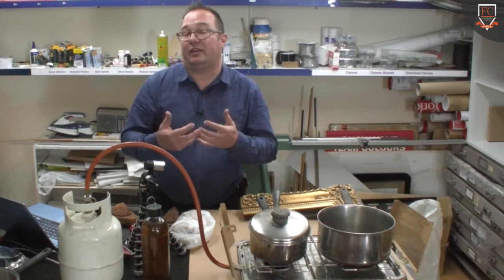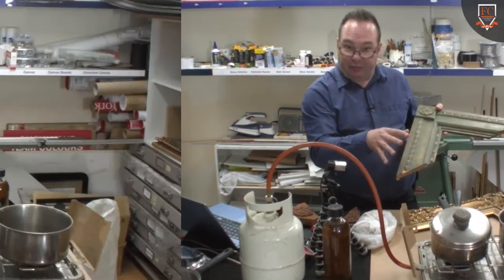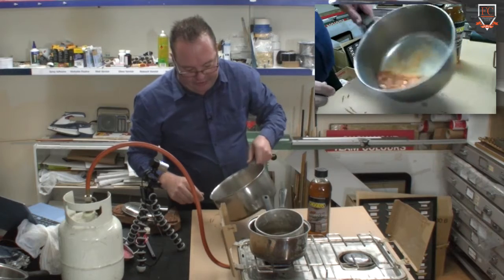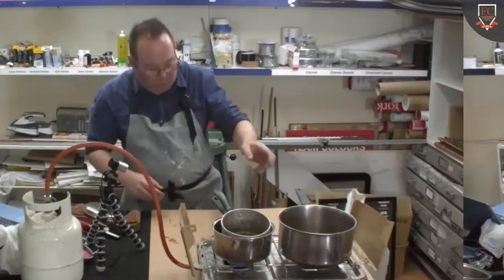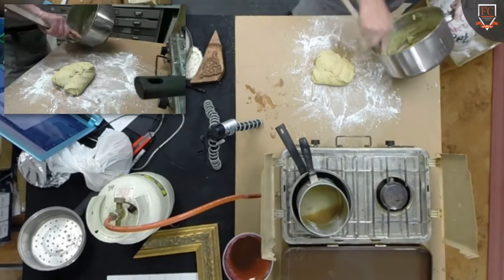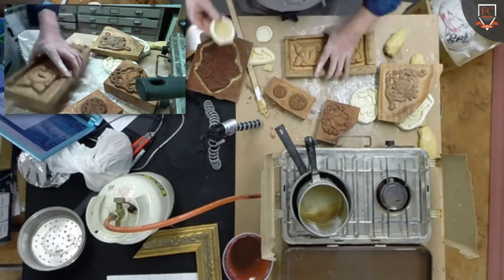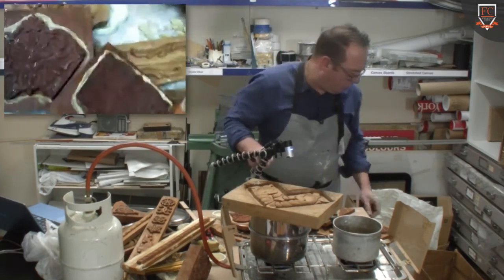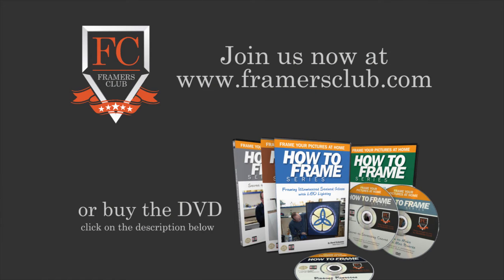Making Composition Framing Ornaments Trailer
for regular live picture frame classes. This trailer is from "Making Composition Framing Ornaments Trailer". For DVD and basic picture frame classes